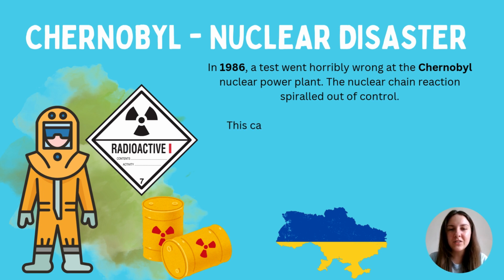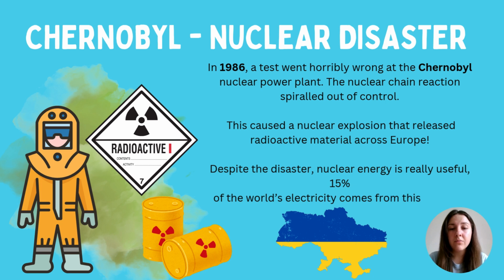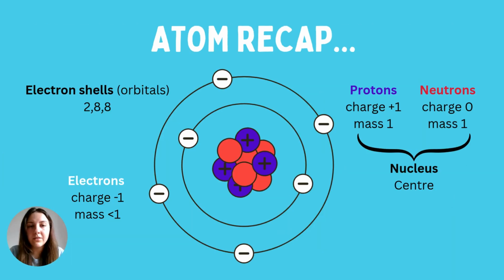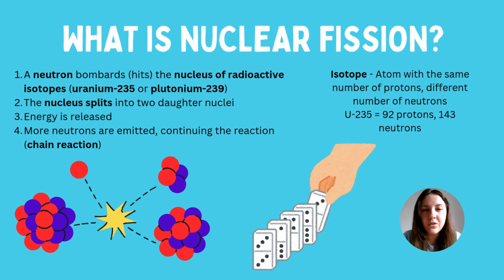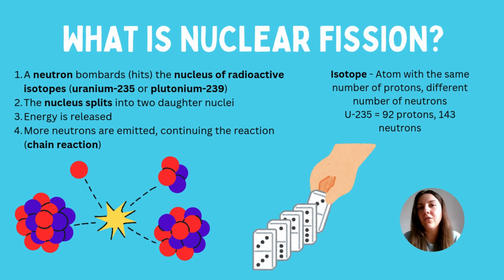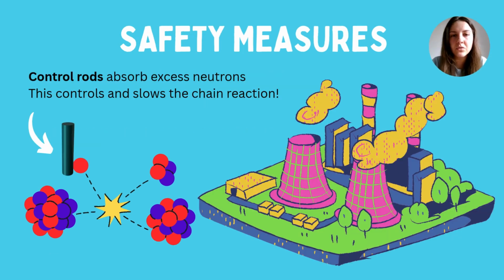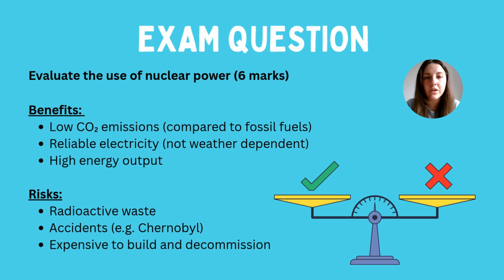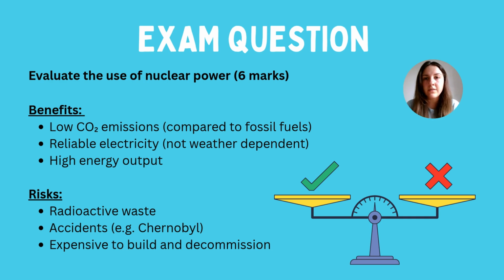What Happens When We Split the Nucleus Of An Atom? Nuclear Fission Explained (GCSE Physics)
In today's lesson, we are learning about Nuclear Fission for GCSE Physics!

Please...